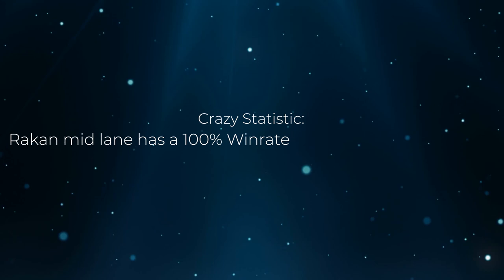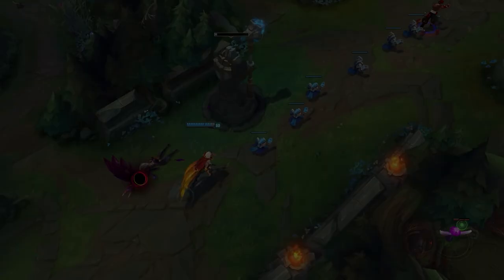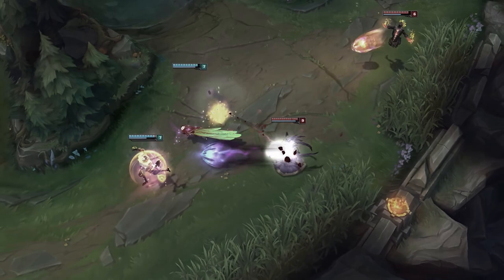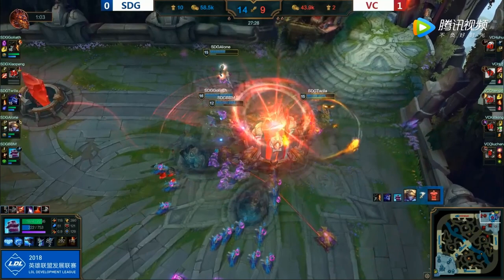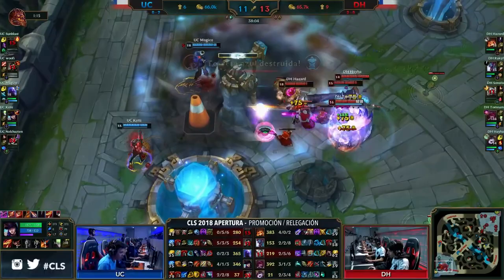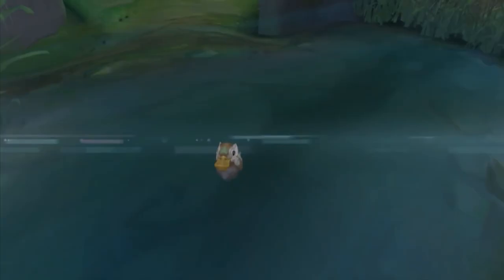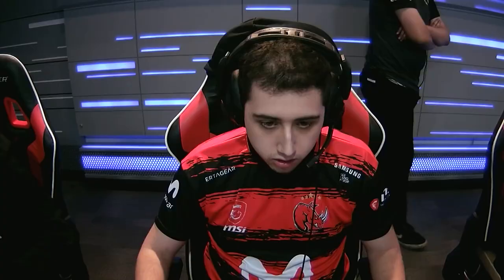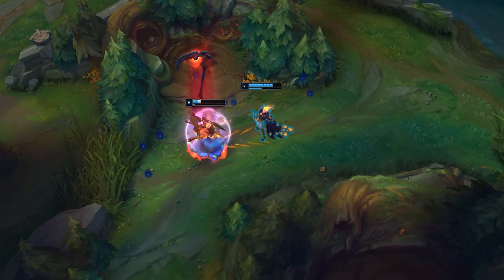Rakan Mid has a 100% Winrate in Pro League of Legends (sort of)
Yup another off meta video on another weird offmeta build. Rakan mid lane has a 100% winrate in pro League of Legends. Although not entirely. Unlike some of the other off-meta esports videos we've done on lol esports, this offmeta build has been played so frequently in competitive league that he doesn't enitrely have a perfect 100% winrate. Although that might actually be a good thing when it comes to what it says about the future of league of legends and how fun the lol esports scene can still be :)

Exil is another great YouTuber who makes videos on League of Legends champions and their histories over